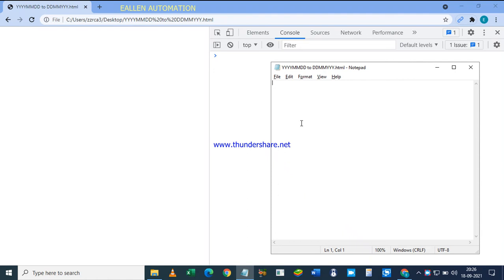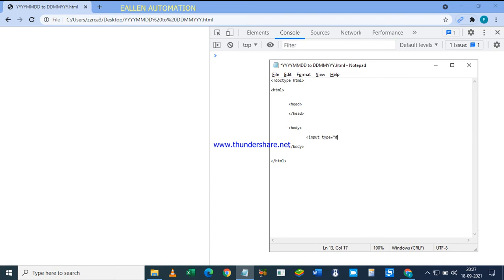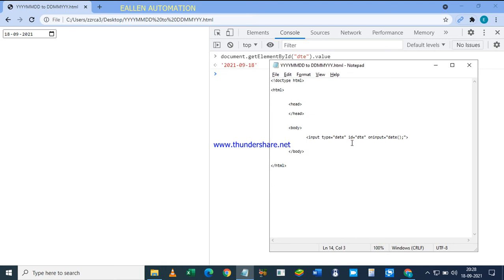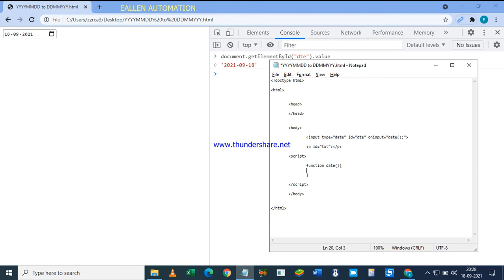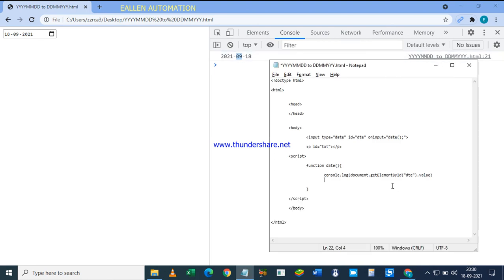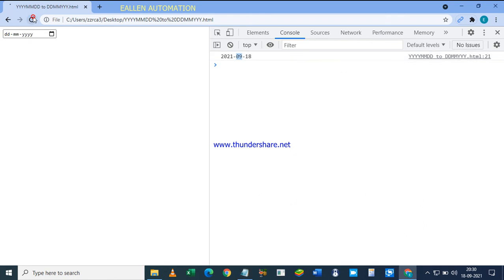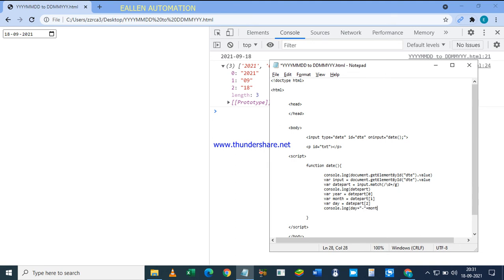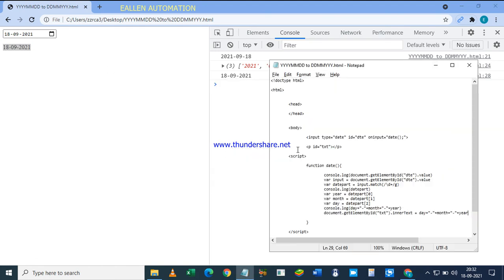Javascript way to convert date from YYYYMMDD to DDMMYYYY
Javascript way to convert date from YYYYMMDD to DDMMYYYY :EALLEN